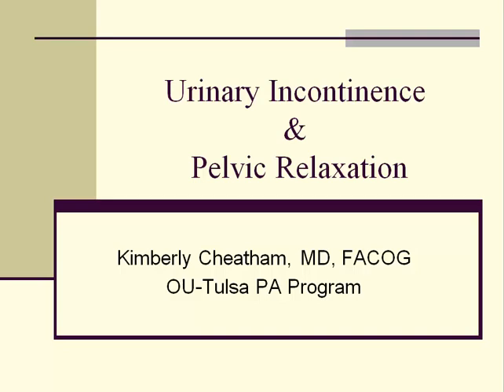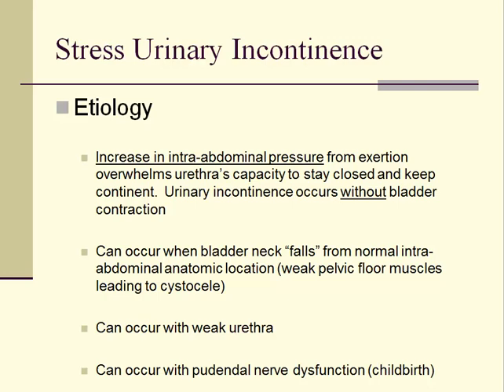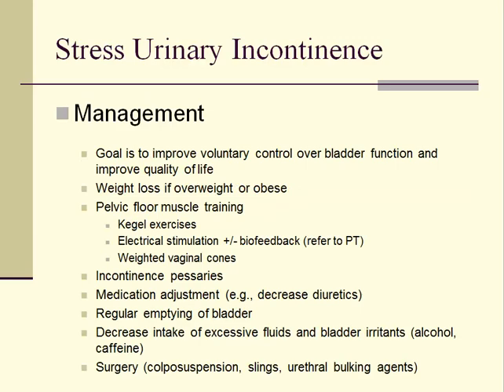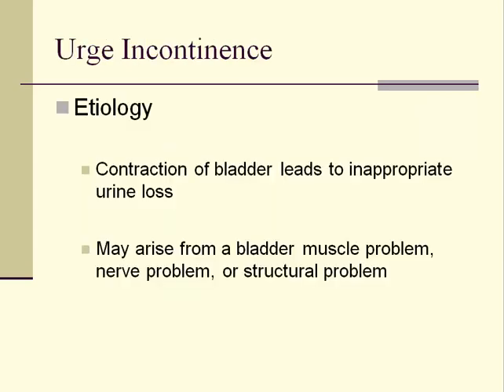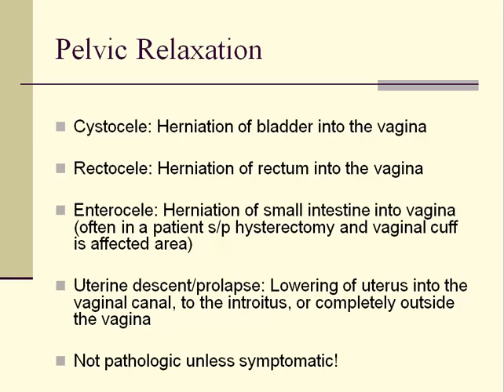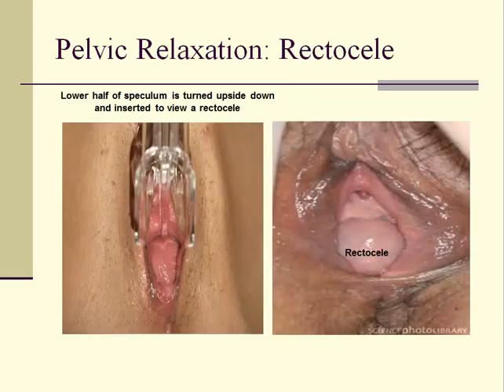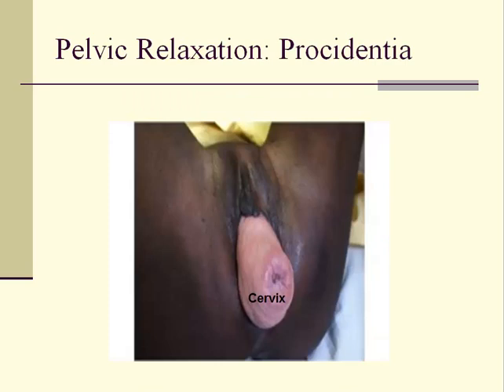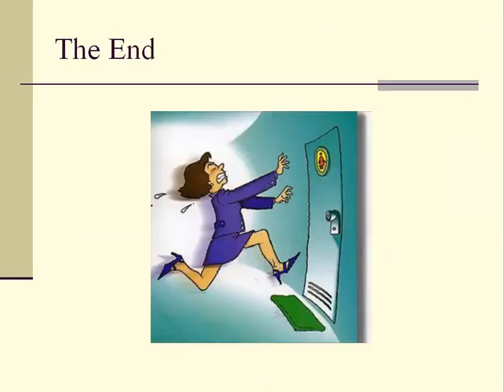Womens Health Urinary Incontinence and Pelvic Relaxation